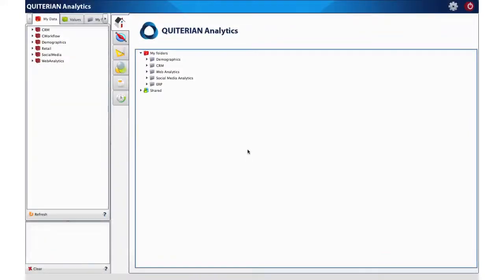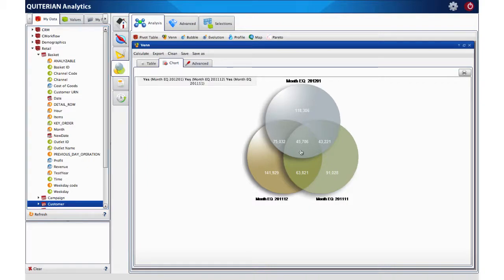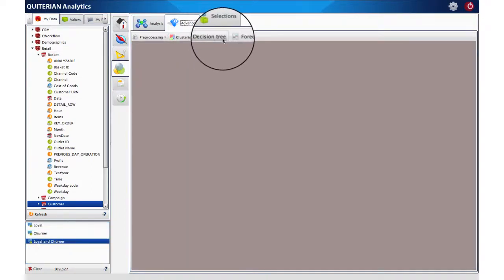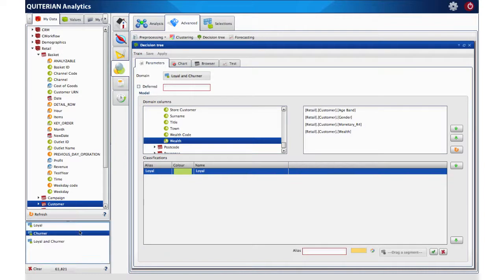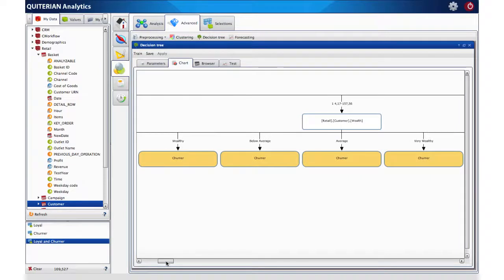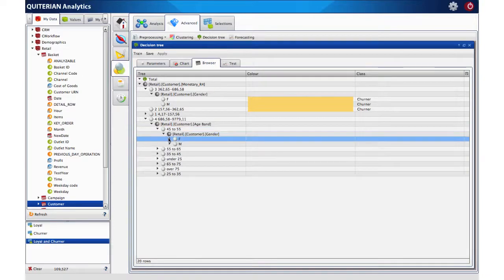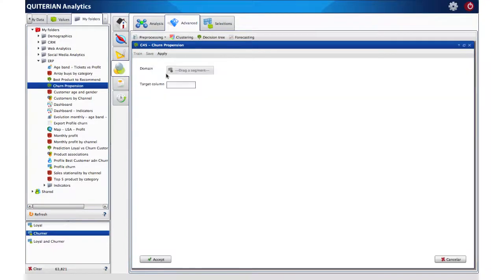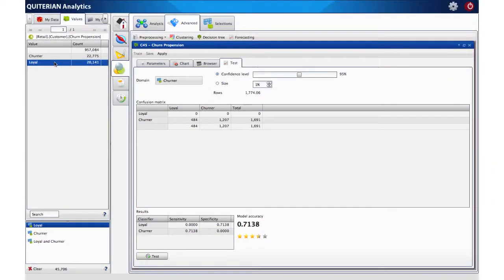Predicting customer churn with Quiterian Analytics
Discover how in less than 5 minutes we have been able to identify churn tendency between our current loyal customers